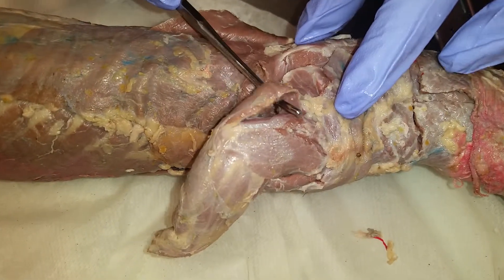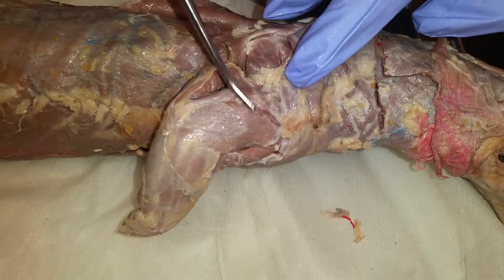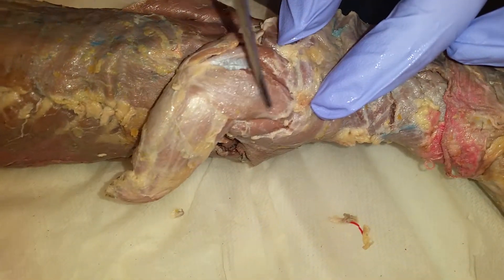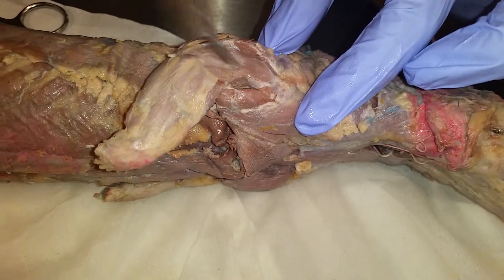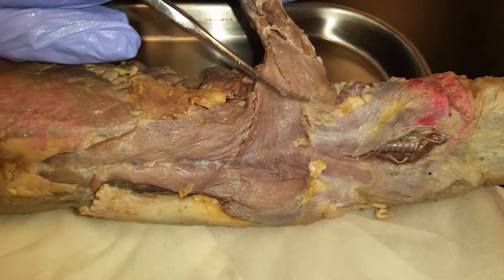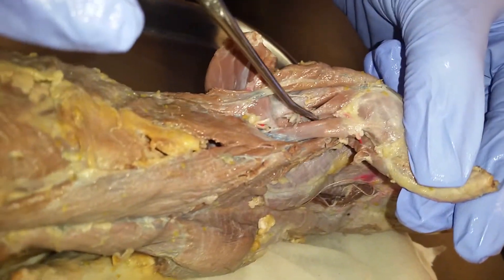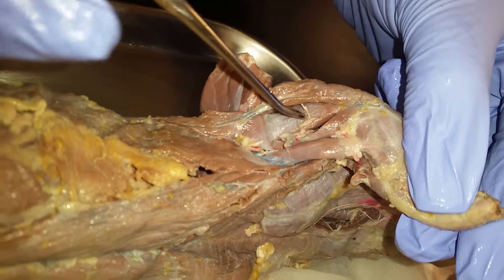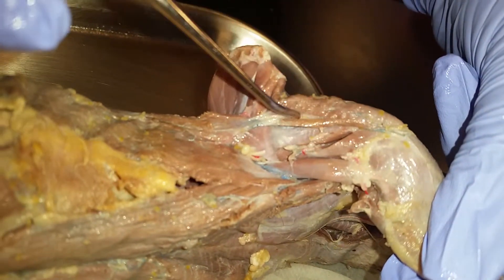Mink Muscles Part 3a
The muscles of the Mink for human anatomy class. Lab No.7 (3rd week) dissection